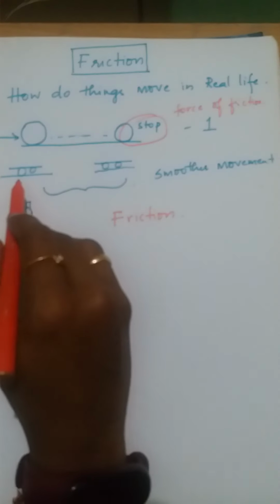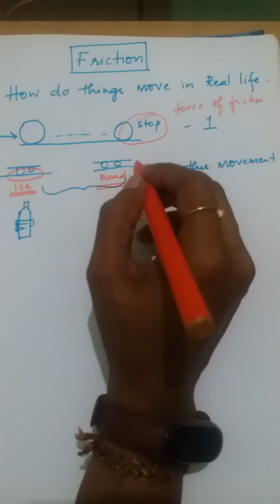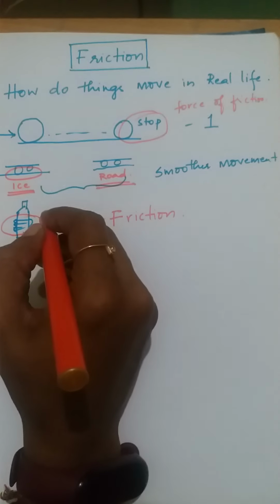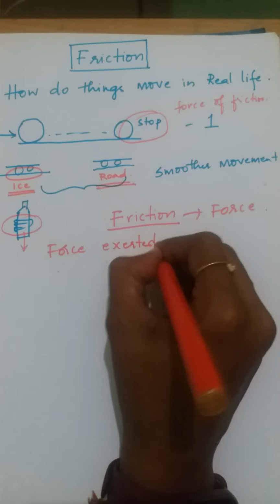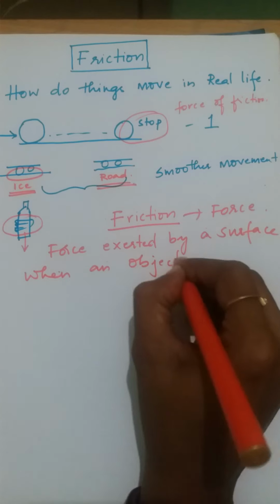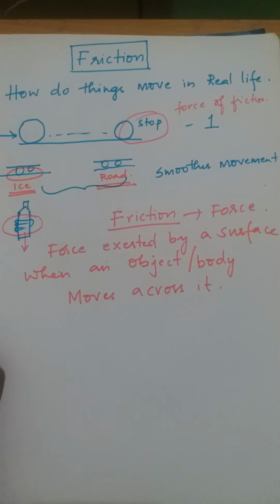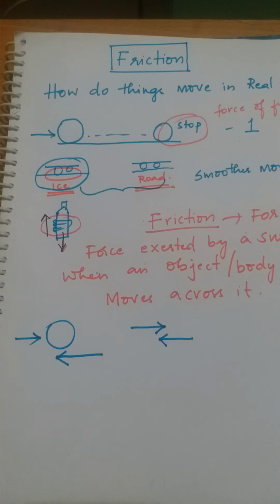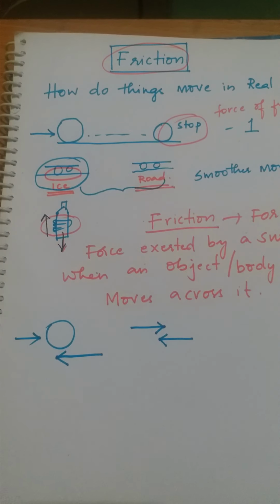Friction Part 1 001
Friction description can be found in this video.